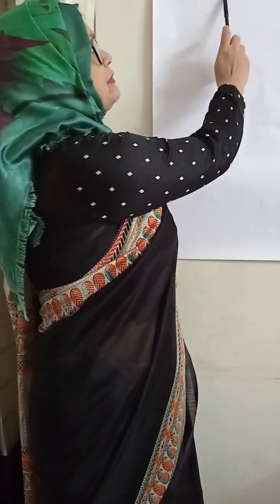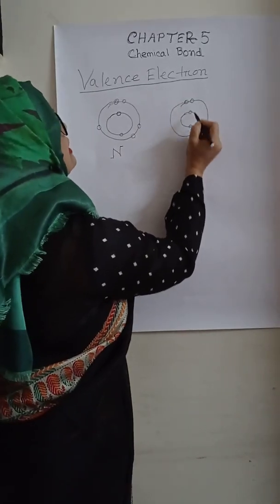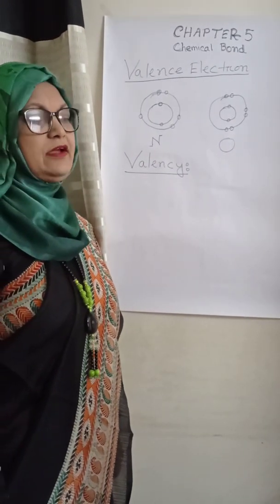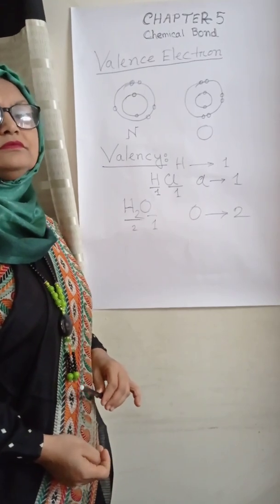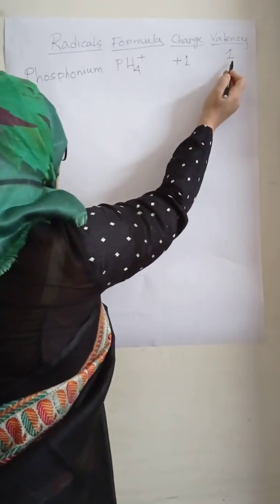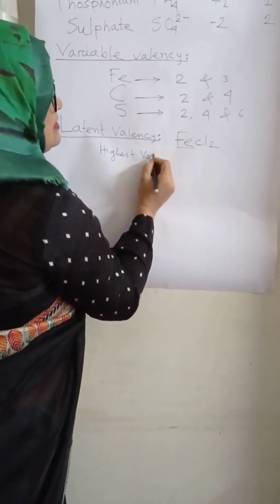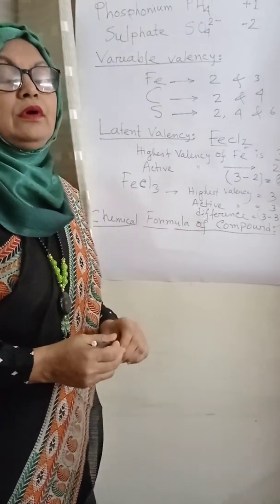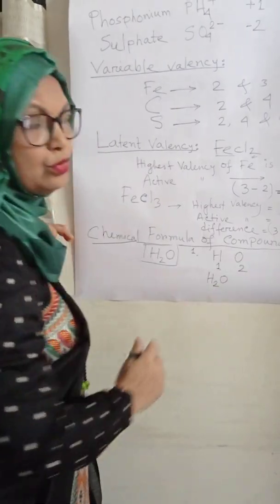18 August 2020